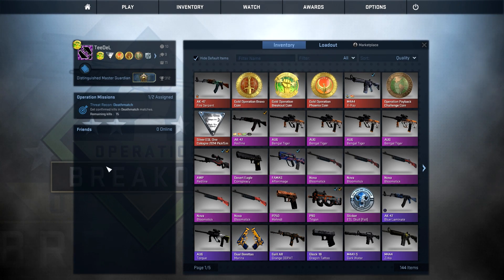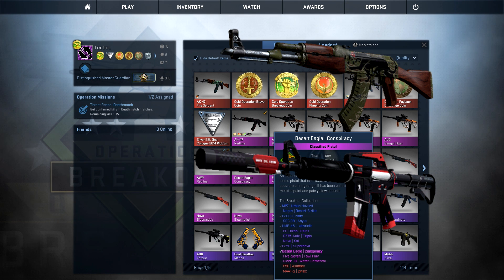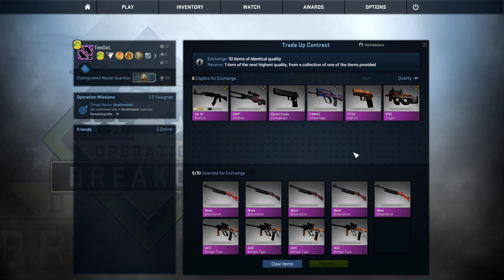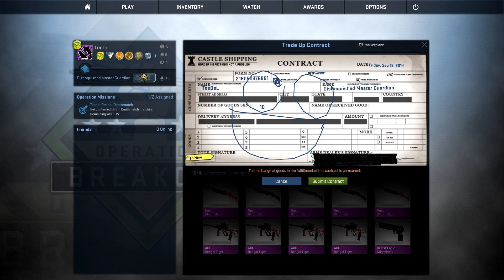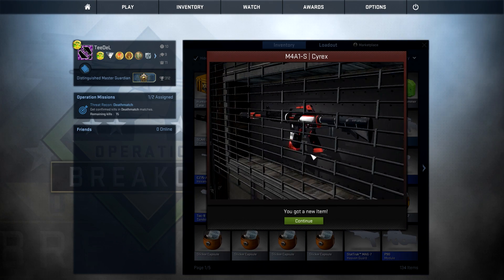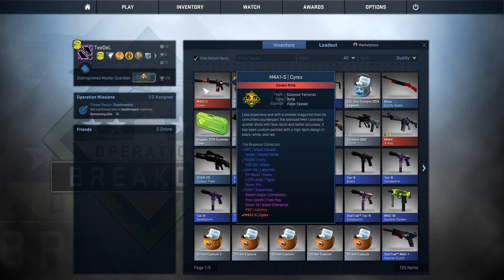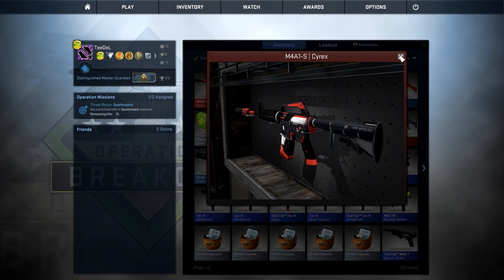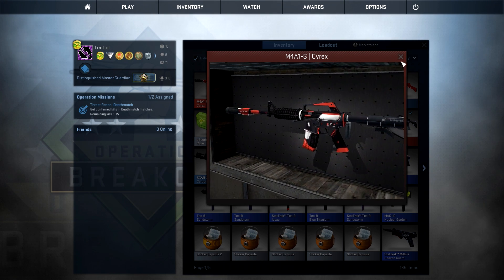CS:GO Trade Up Contract #1 - AGAINST ALL ODDS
I decided to try my luck with the trade up contract, I'd say I lucked out...

If you would like to donate and have a message appear in a video send me a trade request

Song:
Typedef & Explot - ID (Unreleased)
Typedef - Modern Warfare